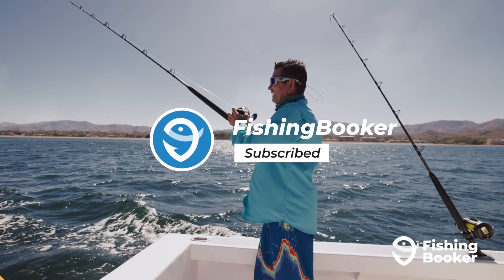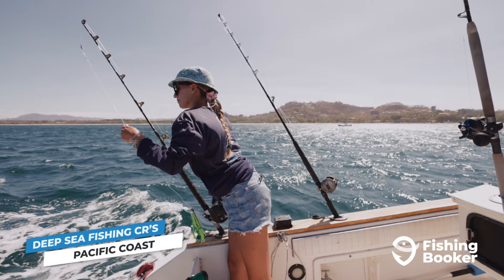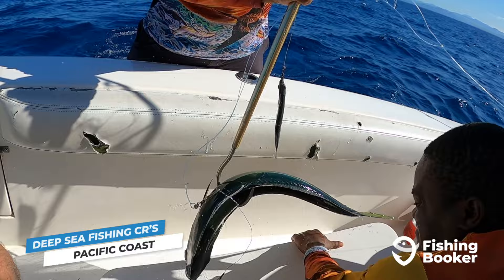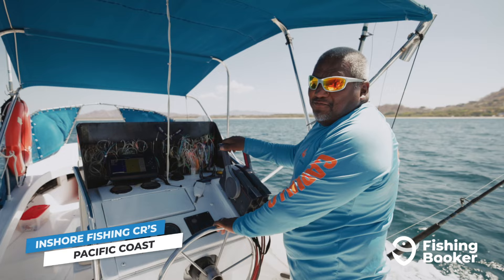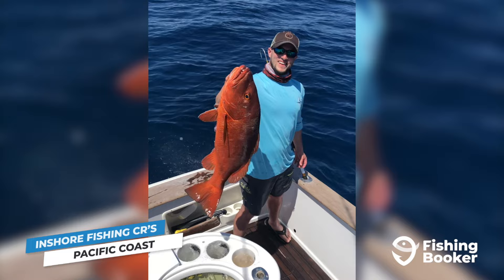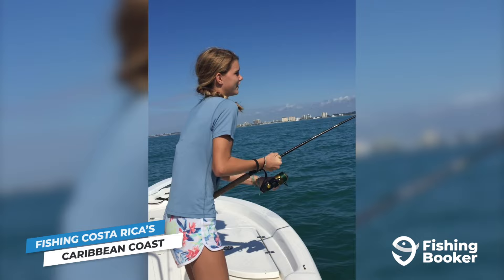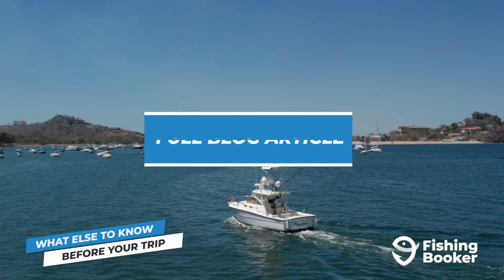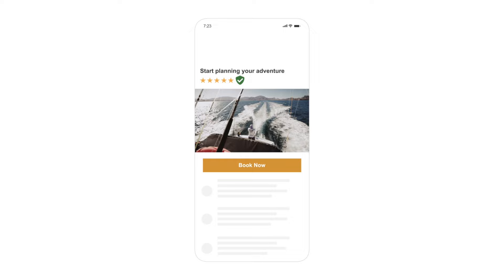Costa Rica Fishing: All You Need to Know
Or

If you plan to check out one of the hundreds of Costa Rica fishing charters, hit play before you do. This video covers top spots, catches, seasonality, and everything else you need to know before you hit the water.

You're in for a treat if you’re fishing in Costa Rica’s Pacific Coast. This side of the country is arguably one of the best sportfishing coasts in the world, and there’s good reason for that. The fishing opportunities range from inshore to offshore, and plenty of fishing charters along the coast are ready to take you out.

Fishing the shallow waters of the West Coast is synonymous with targeting Roosterfish. Not only are they one of the most interesting-looking fish around, but they also put up a hard fight and are extremely fun to catch. You’ll also find plenty of Snook, Jacks, Snappers, and Groupers over reefs.

If you want to experience deep-sea fishing in Costa Rica, the Pacific Coast is a jackpot regarding the fish you can target. Everything from Black, Blue, and Striped Marlin to Sailfish, Wahoo, and Dorado are available year-round with specific peak seasons.

Fishing on Costa Rica’s Caribbean Coast is also fantastic. However, the inshore fishing scene here differs slightly from its Pacific counterpart. You can still catch Snook and Jacks, but you'll also have the added benefit of targeting Tarpon, one of the most prized inshore catches in the world.

However, fishing on the Caribbean Coast of Costa Rica is really famous for its productive reef systems. Much like in Pacific waters, you can target delicious Grouper and Snapper varieties, but you can also go after Barracuda, King Mackerel, and Tripletail here. Further out, you’ll also be able to throw some Dorado, Wahoo, and Sailfish into the mix.

No matter where you plan to visit, plenty of Costa Rica fishing charters are available along both ends of the country. There are also many local guides inland if you want to experience some freshwater fishing in Costa Rica. Go fishing in the rainforest along the country’s intricate network of rivers and lakes and catch the elusive and exotic-looking Rainbow Bass, among many others. Nothing beats a fully equipped boat with a knowledgeable crew who knows all the best fishing spots, whether you're sticking close to shore or heading far out.

If you want to check out some of the best fishing in Costa Rica, download the FishingBooker app from Google Play or the App Store, or visit us online at FishingBooker.com. Search through hundreds of charters, read customer reviews, compare prices and amenities, and book your Costa Rica fishing trip today!

Chapters:
00:00 Introduction
00:57 Deep Sea Fishing in Costa Rica (Pacific Coast)
03:08 Inshore Fishing in Costa Rica (Pacific Coast)
04:12 Fishing Costa Rica's Caribbean Coast
05:14 Costa Rica Fishing Licenses and More
05:50 Outro